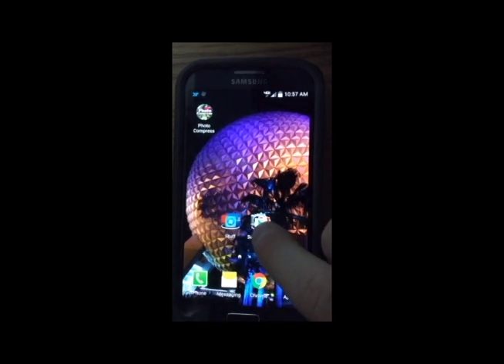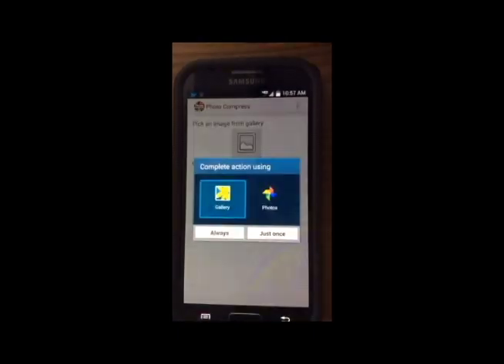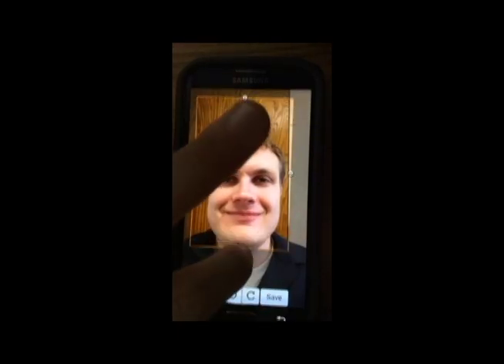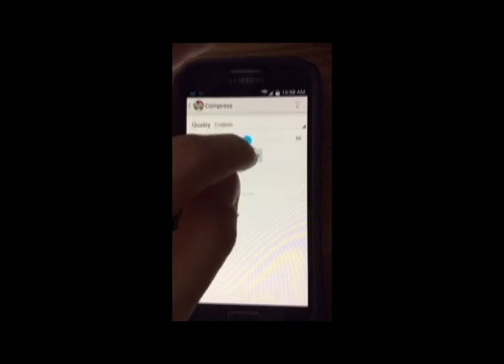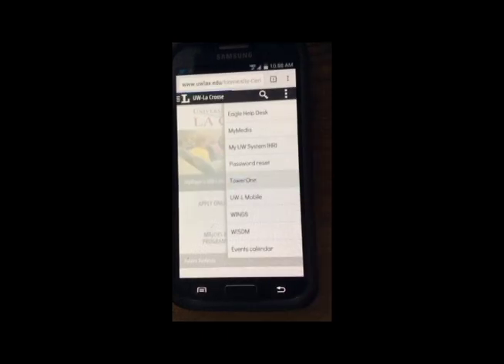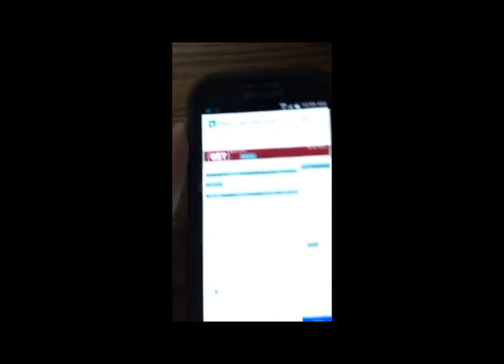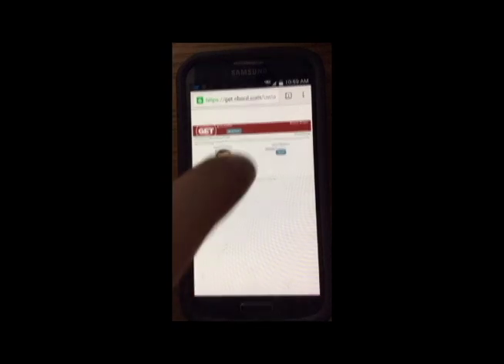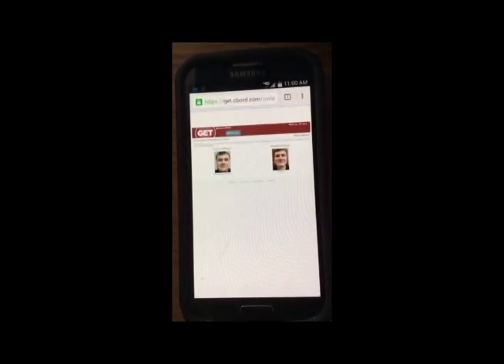Uploading a UW-L Campus ID Photo on an Android Device